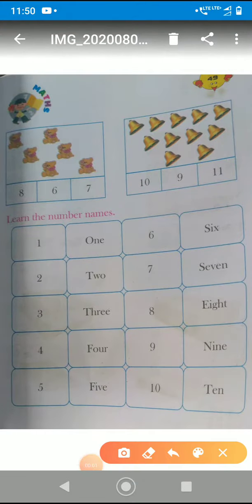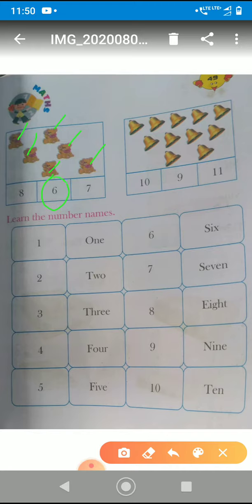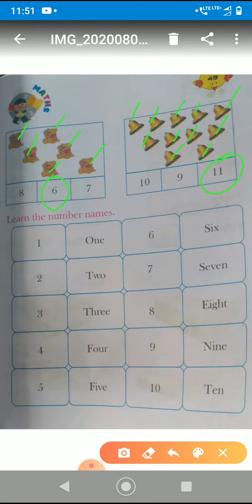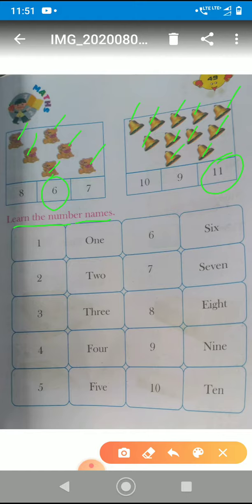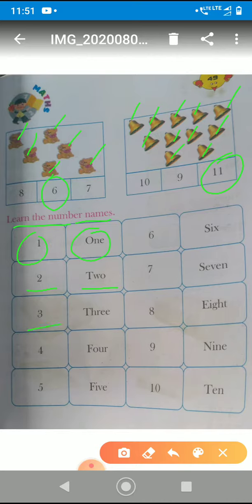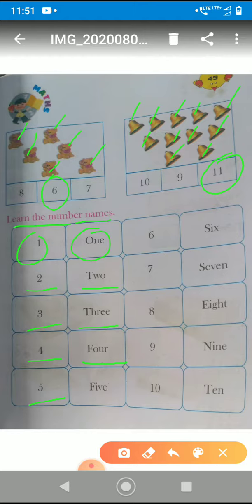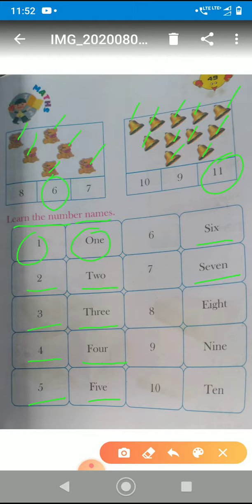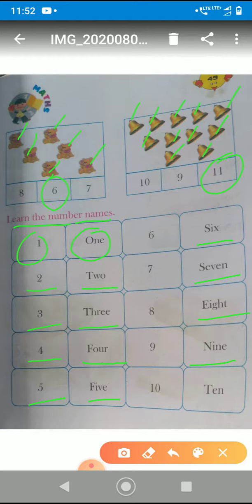Class UKG / Maths / Term 1 / Learn the Number names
Video and Editing Andrew Joseph